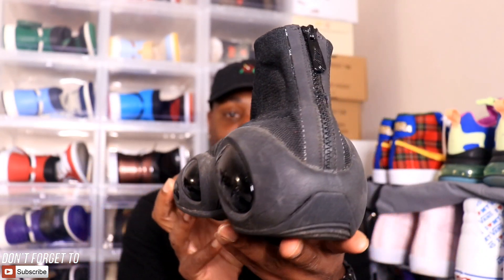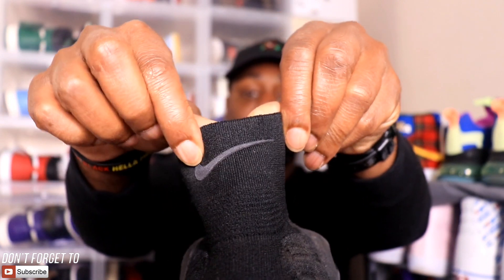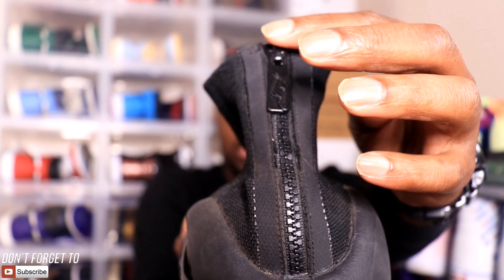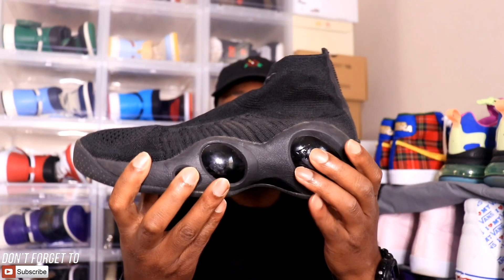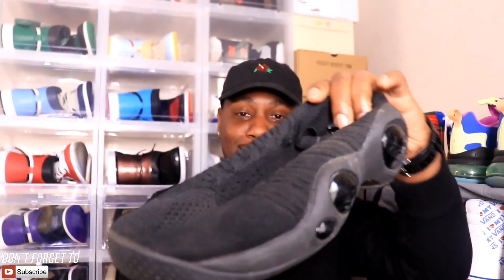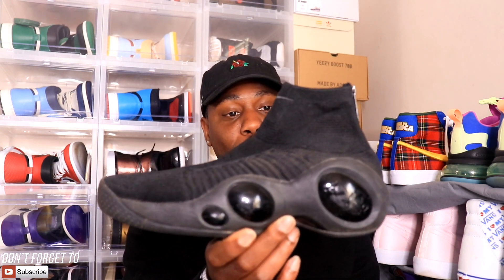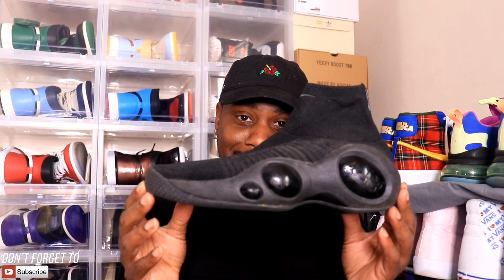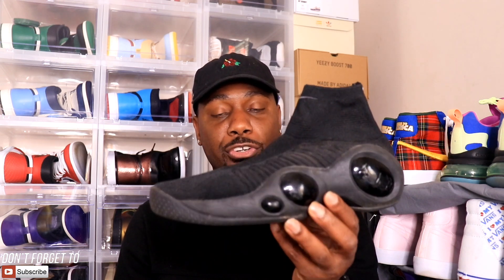WEIRDEST SNEAKER IN MY COLLECTION! DB_KICKS CHALLENGE [2020]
db_kicks challenged your boy to a "Weirdest Sneaker in your Collection Challenge and I finally found it.

Special S/O to Sneakerhead Clothing for bringing me on board as a member of the family as well!